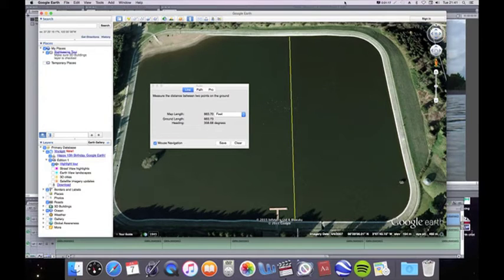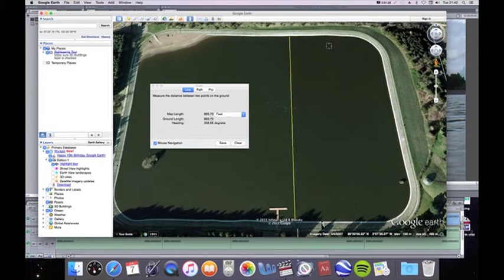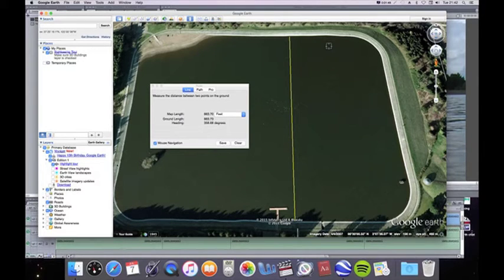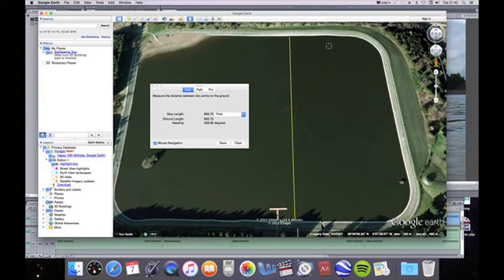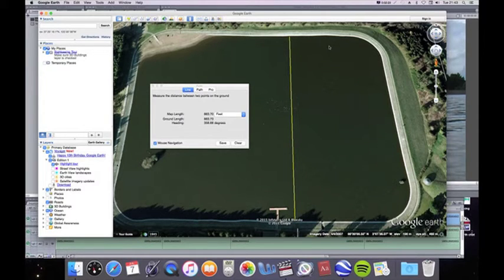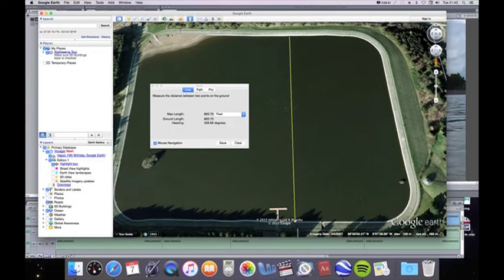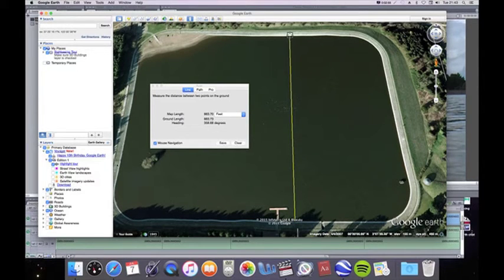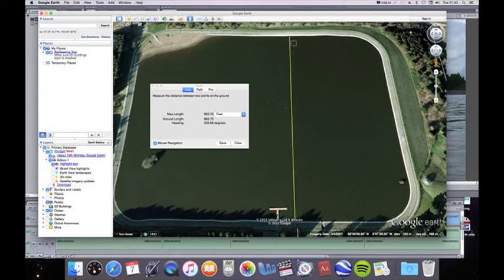Flat Earth Claim Debunked: no horizon over 860 feet